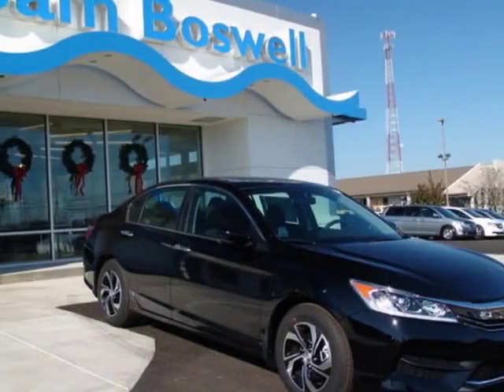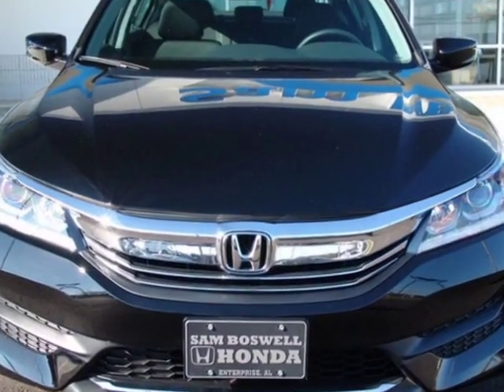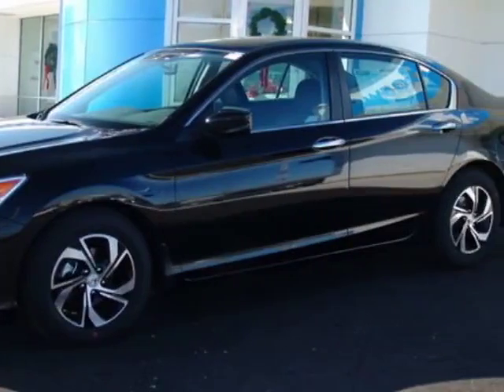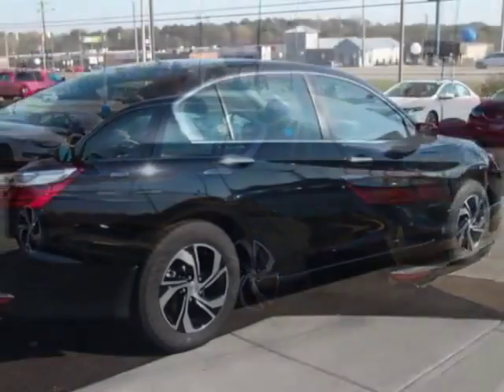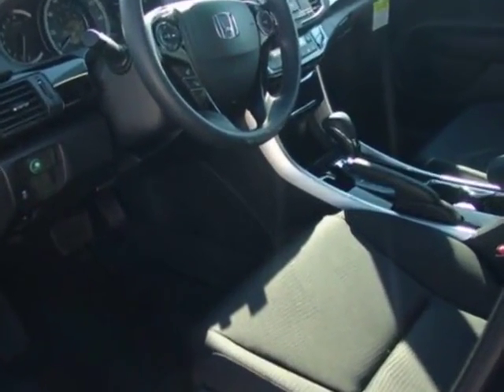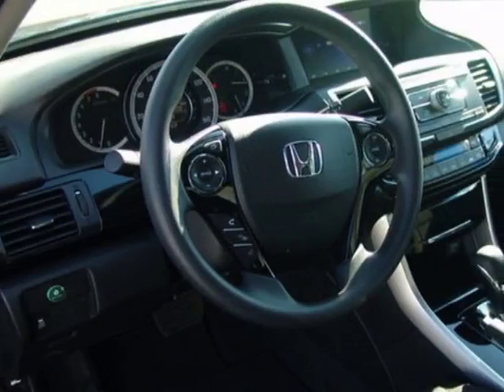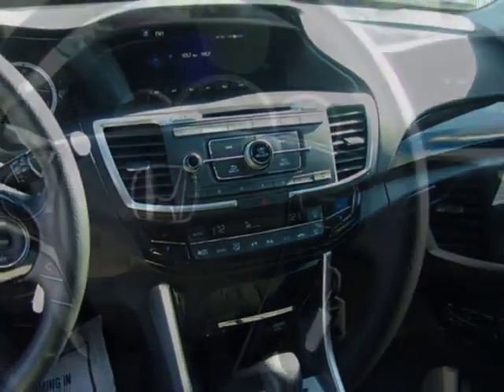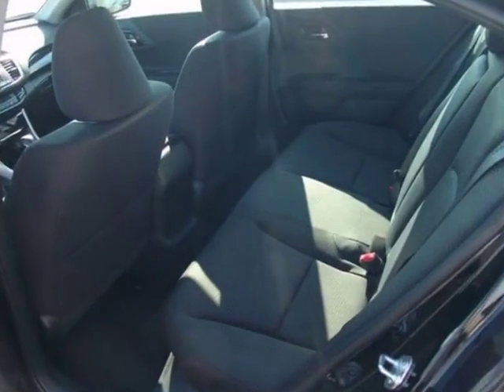2016 Honda Accord Sedan 4dr I4 CVT LX Sedan - Enterprise, AL